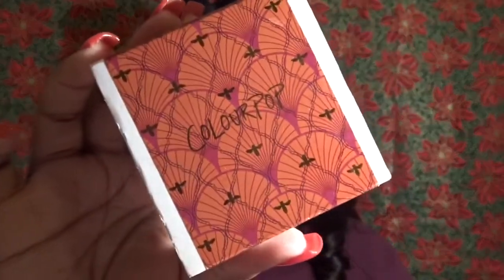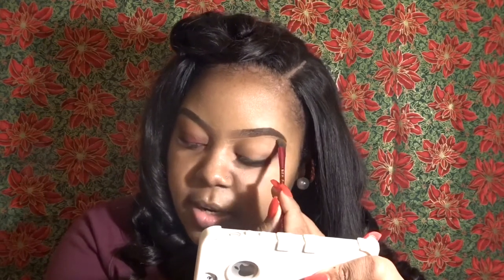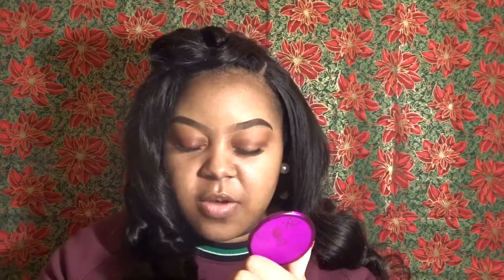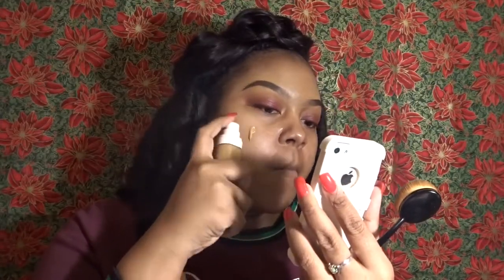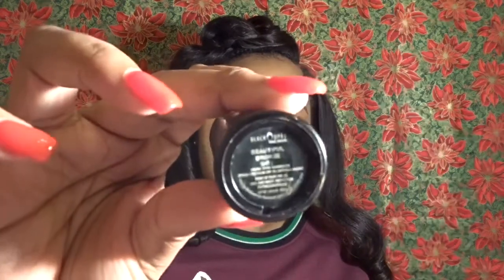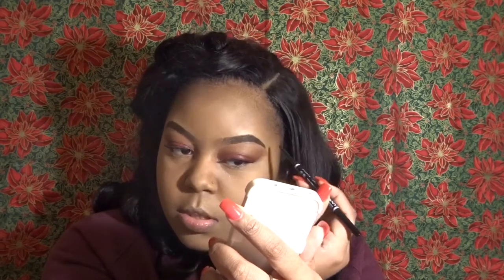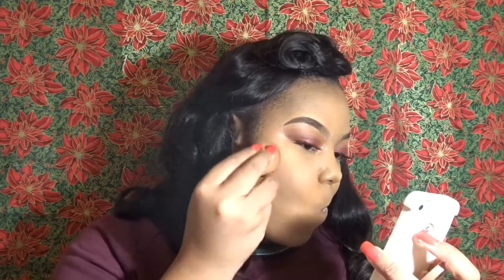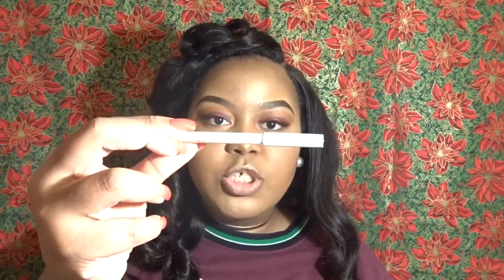Holiday Makeup | December 2017 | Cranberry Eyes | Coloupop Zingara | Life as Aisha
I'm back with a new video!..In this video I will be showing you how I create my favorite look for the holidays. This look is also work friendly for any office parties you may attend.
Products
Brows
NYX Microbrow Pencil (Brunette)

Eyes
Colourpop Zingara Eyeshadows
Jinxie (Gold) (Inner Corner)
Elixir (Transition)
Seeker(Crease)
Paradox (Lid)

Face
Fenty Beauty Pro Filtr Foundation (370)
Black Radience Foundation Stick (Contour) (Beautiful Bronze)
Tarte Blush (Paaaarty)
LA Girl Concealer (Medium Beige)

Lips
Colourpop Pencil Lip Liner & Liquid Lipstick (Rooch)